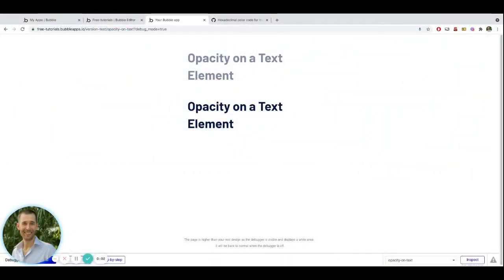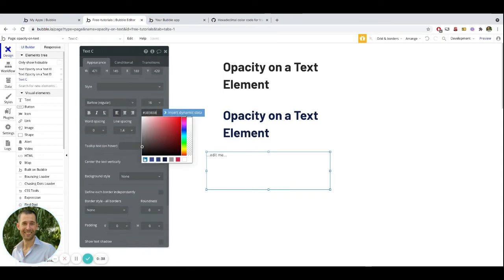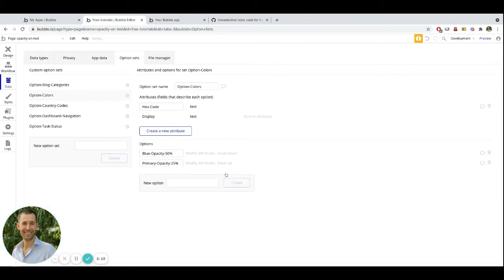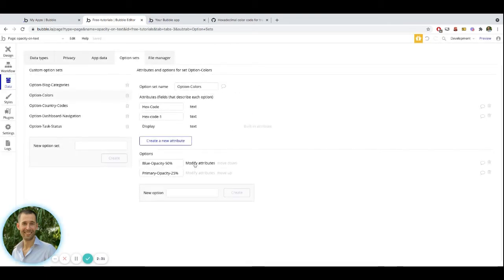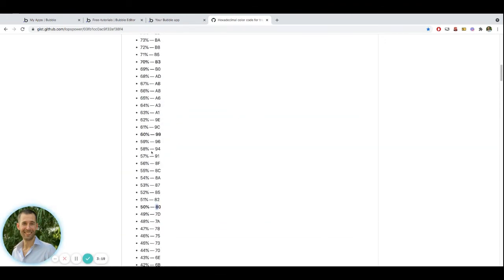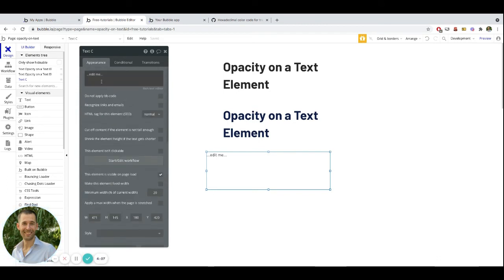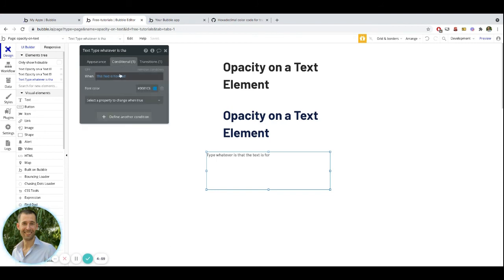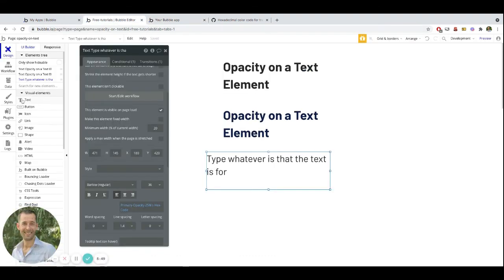Text Font Color Opacity in Bubble.io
Learn how to set opacity on your text elements font color in your bubble.io application.

👀  You may also be interested in our video on Group Opacity and Transitions 👀